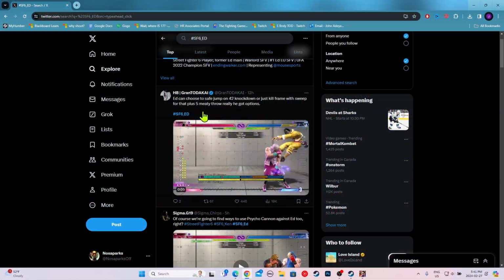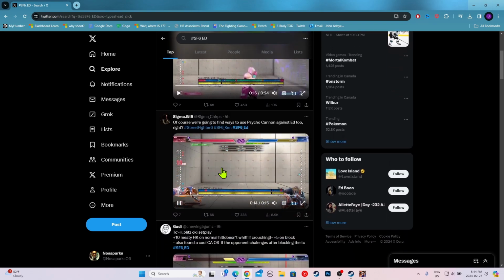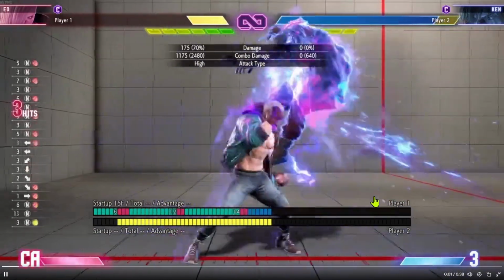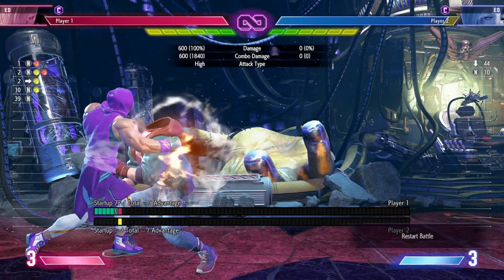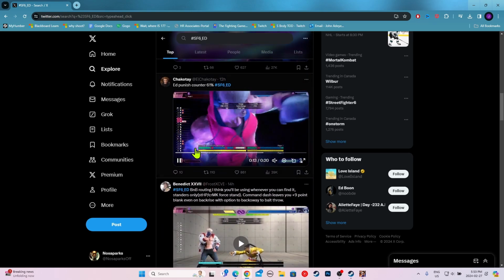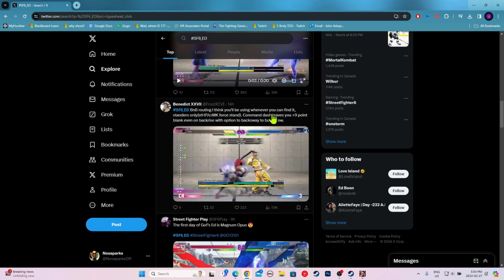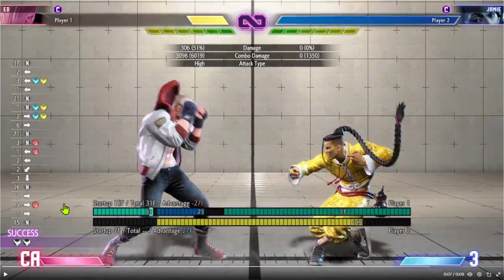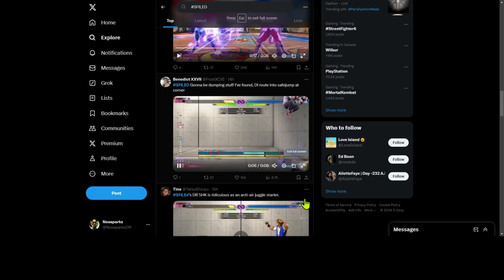SORTING through Ed twitter Combos so you dont HAVE to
🎮 Don't waste your time sorting through SF6 ED combos - I've got you covered! In this video, join me as I delve into the intricate world of SF6 character combos, meticulously sorting through them to bring you the best of the best. Whether you're a seasoned player or just diving into the game, I've compiled a comprehensive list of combos that will elevate your gameplay to the next level.

From devastating chains to awe-inspiring juggles, we'll explore a variety of strategies and techniques to dominate your opponents. Plus, I'll share some insider tips and tricks to help you master these combos with ease.

So sit back, relax, and let me do the hard work for you. By the end of this video, you'll be equipped with a powerful arsenal of combos that will leave your adversaries trembling in fear.